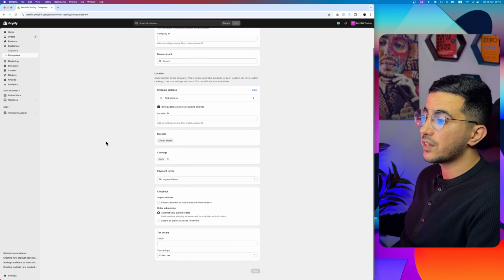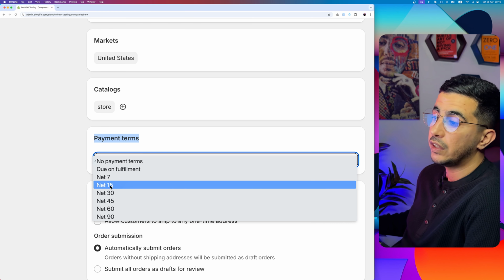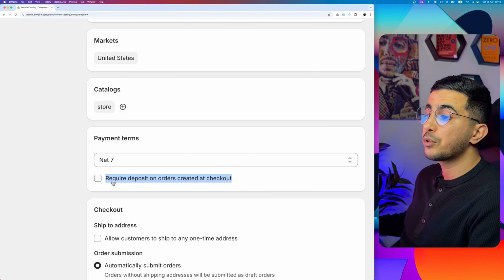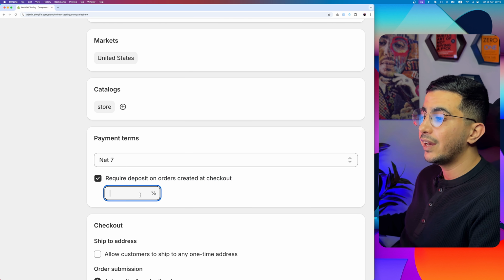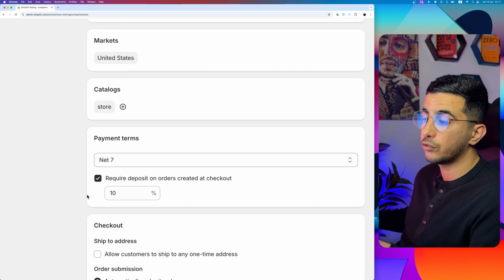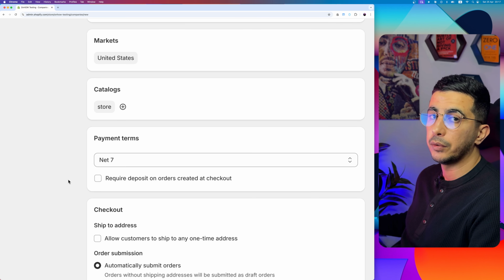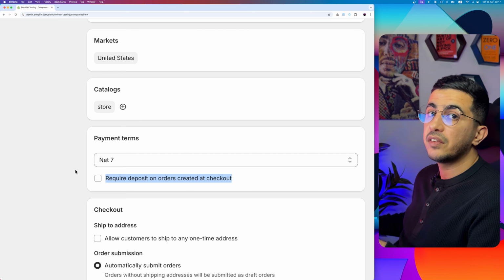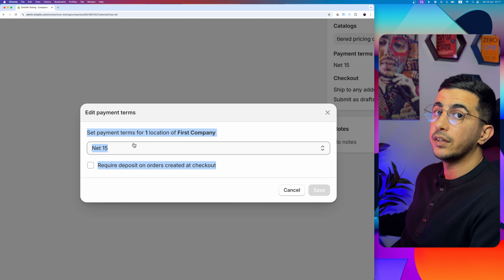How To Set Up Shopify B2B Payment Terms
If you are trying to figure out how to set up shopify b2b payment terms to better manage your wholesale cash flow, you have come to the right place. I'm walking you through the steps to enable net terms like Net 30 or Net 60 directly within your admin panel for specific business clients.
This native feature is a game-changer for any merchant who wants to offer credit without relying on expensive third-party apps. By the end of this guide, you will know how to assign specific payment terms to company profiles and streamline your invoicing process during the B2B checkout.
We will look at how to customize these settings so your professional buyers can defer payment until fulfillment or a set date. Mastering how to set up Shopify b2b payment terms helps you build trust with vendors and scale your wholesale operations. This simple configuration ensures your Shopify b2b payment terms are professional and automated.